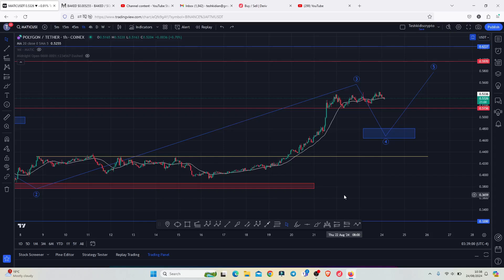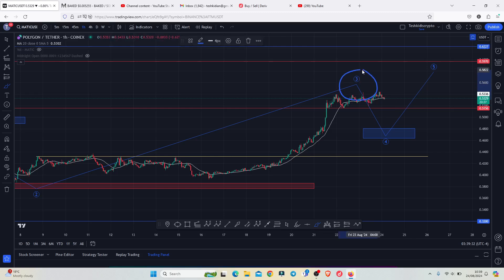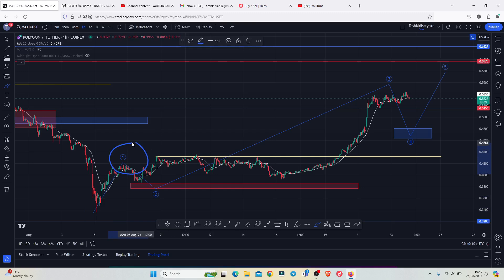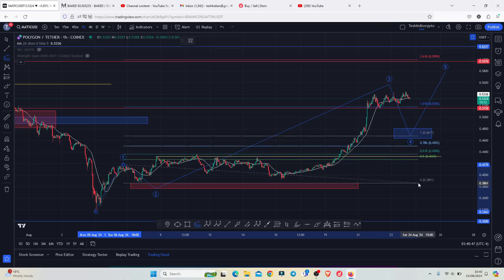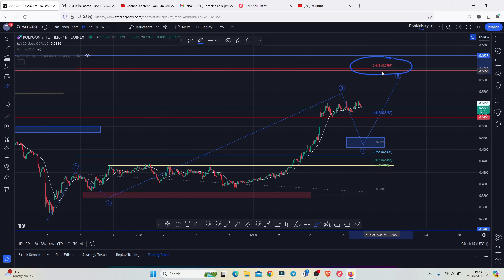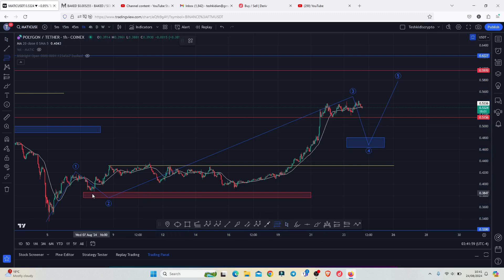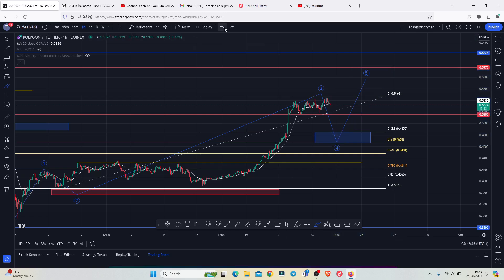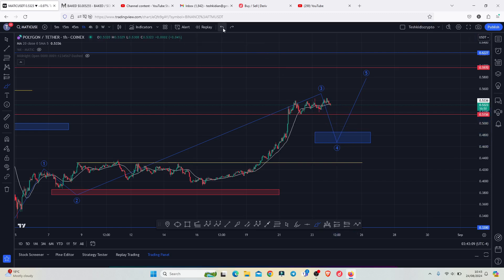🚨POLYGON MATIC WILL NEVER SEE THESE PRICES AGAIN [DON'T MISS OUT]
𝗕𝗲𝗻𝗲𝗳𝗶𝘁𝘀 𝘆𝗼𝘂 𝘄𝗶𝗹𝗹 𝗴𝗲𝘁.
𝟭. 𝗗𝗲𝗽𝗼𝘀𝗶𝘁 $100 𝗴𝗲𝘁 *$700* 𝗯𝗼𝗻𝘂𝘀 𝘃𝗼𝘂𝗰𝗵𝗲𝗿 *(70U Bonus* 𝗺𝗮𝘅 𝟭𝟬𝘅 𝗹𝗲𝘃𝗲𝗿𝗮𝗴𝗲)
𝟮. 𝗧𝗿𝗮𝗱𝗶𝗻𝗴 𝘃𝗼𝗹𝘂𝗺𝗲 $𝟭0𝟬𝟬𝟬,  𝗴𝗲𝘁 $300 𝗯𝗼𝗻𝘂𝘀 𝘃𝗼𝘂𝗰𝗵𝗲𝗿( 30U Bonus 𝗺𝗮𝘅𝟭𝟬𝗫 𝗹𝗲𝘃𝗲𝗿𝗮𝗴𝗲)
𝟯. 𝗧𝗿𝗮𝗱𝗶𝗻𝗴 𝘃𝗼𝗹𝘂𝗺𝗲 $50,𝟬𝟬𝟬 𝗴𝗲𝘁 $1000 𝗯𝗼𝗻𝘂𝘀 𝘃𝗼𝘂𝗰𝗵𝗲𝗿( 100U bonus 𝗺𝗮𝘅𝟭𝟬𝗫 𝗹𝗲𝘃𝗲𝗿𝗮𝗴𝗲)

🔥Create an Account on Bing X, Get Up To $5,000 Sign Up Bonus: